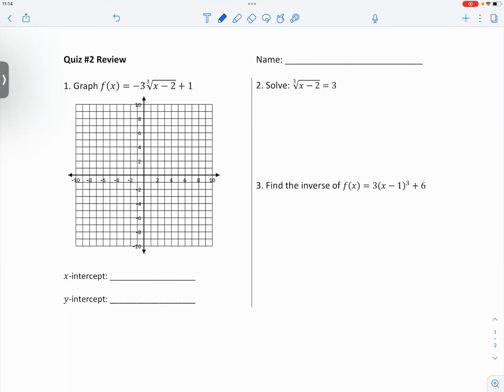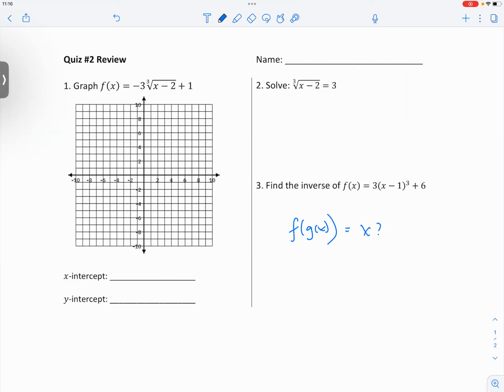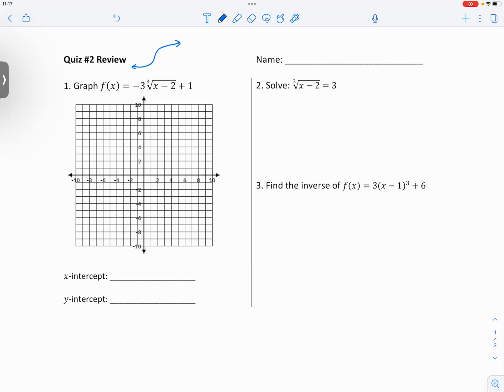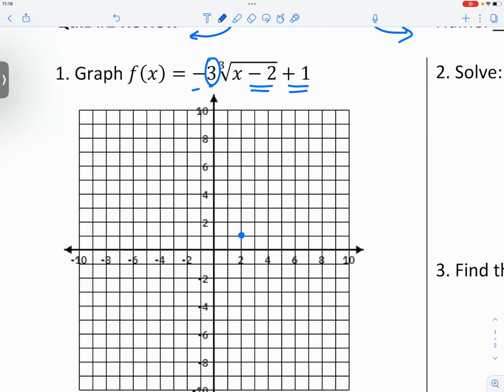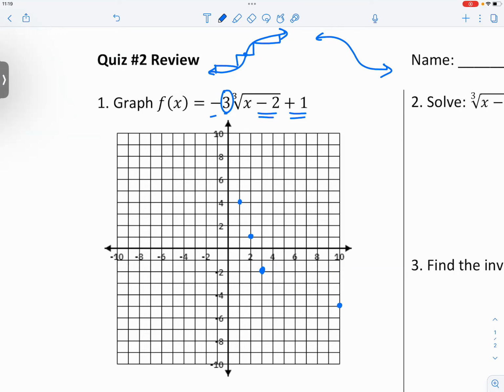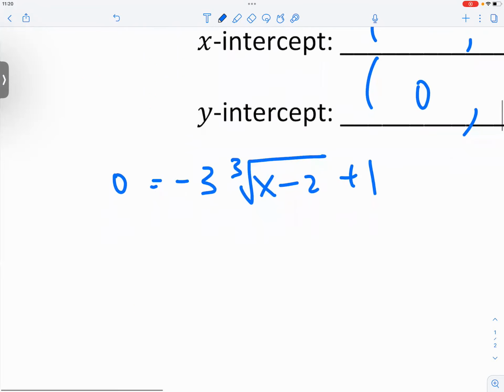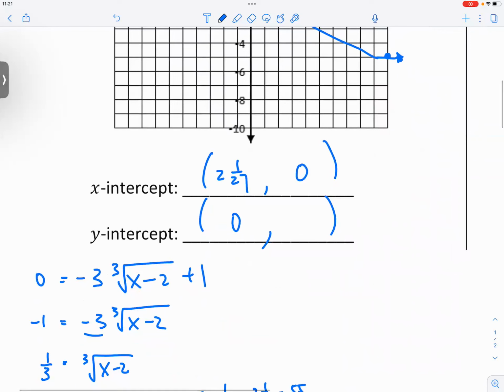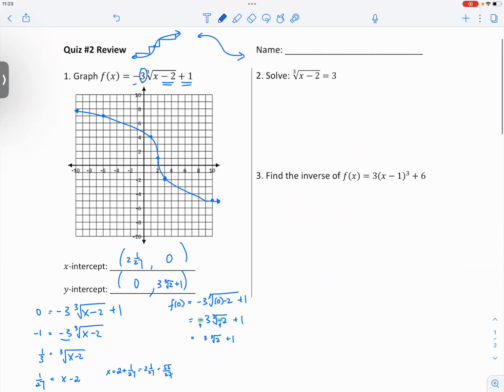[Alg2] Quiz #2 Review: Question 1 - Graphing Cube Root Function